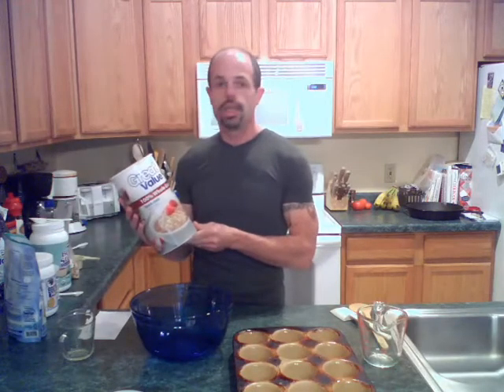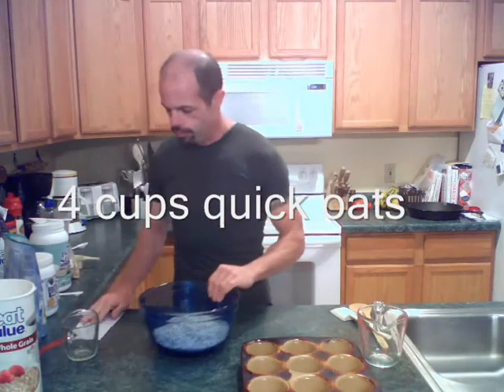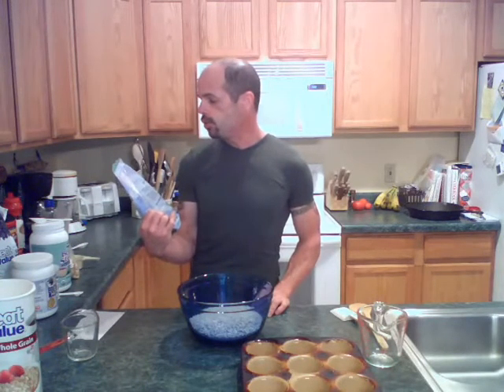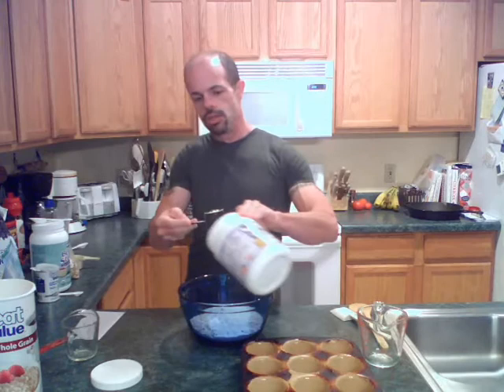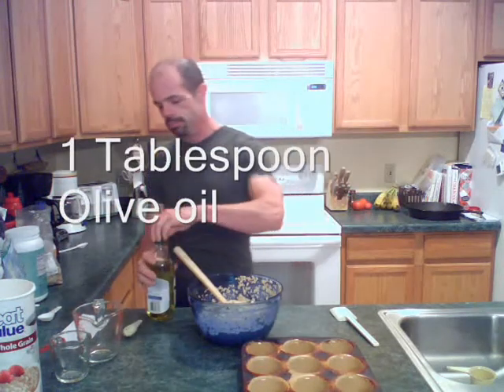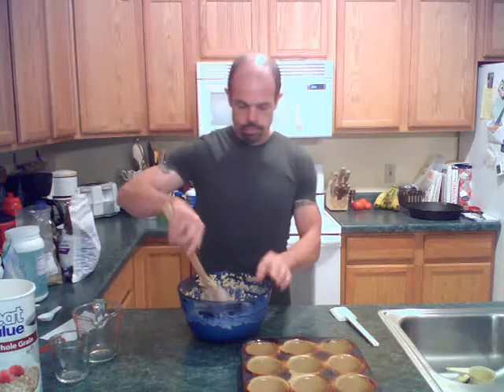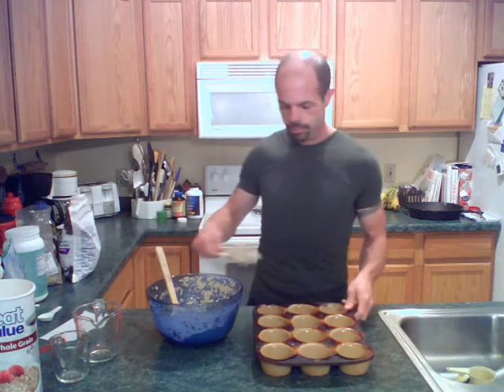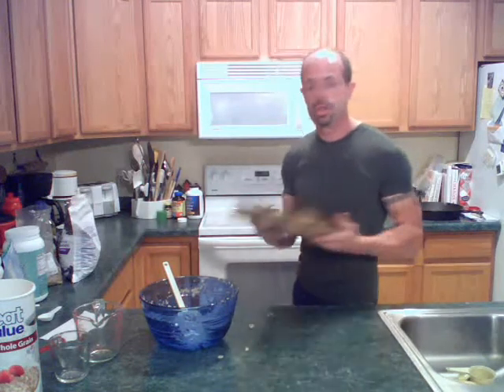Healthy Muffins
Here Chris shows a recipe on how to make healthy muffins!  Great to take when you are on the go!